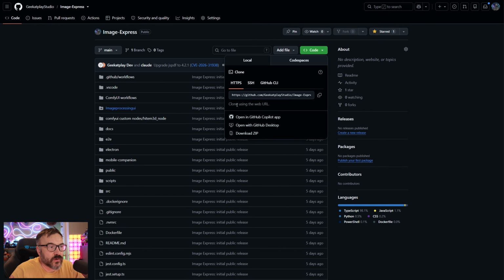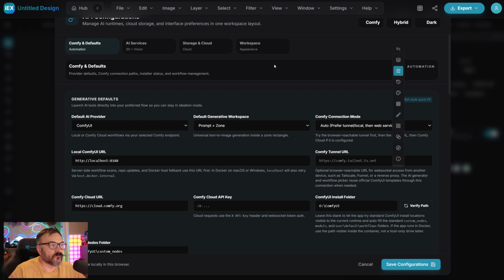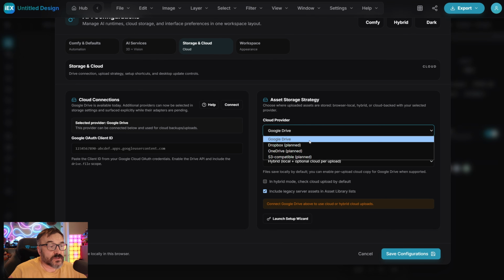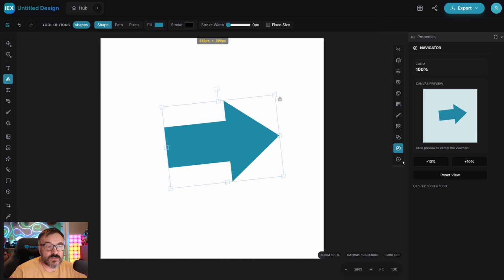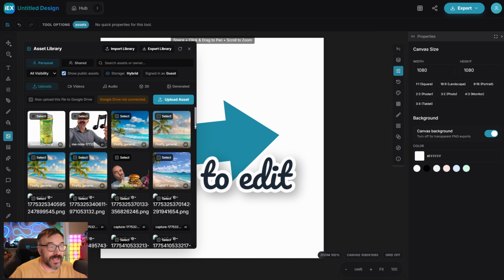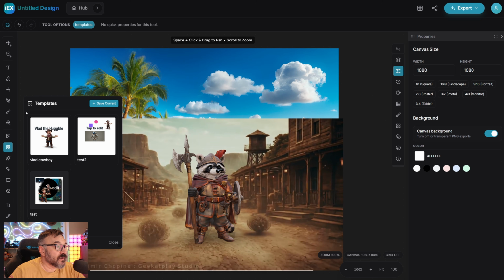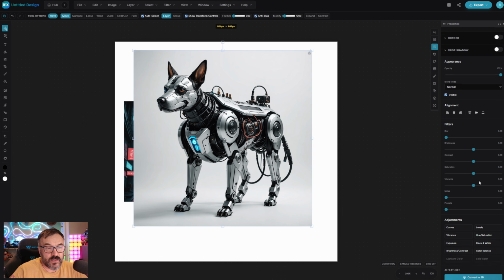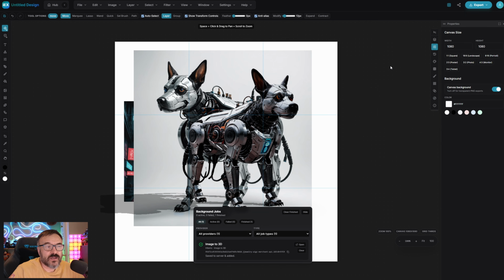Free Photoshop Alternative with ComfyUI, AI & 3D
In this video, we test some of the newest AI image generation models available for ComfyUI, including Anima, Ideogram 4.0, Lens, Z-Image Turbo, HiDream O1, PixelDiT, ERNIE Image, and FireRed Image Edit.

Instead of using the same prompt for every model, I demonstrate each one in the type of workflow it was designed for—anime generation, photorealism, posters, text rendering, reference images, image editing, upscaling, and more.

You'll see real-world examples, generation speed, image quality, strengths, weaknesses, and which models are actually worth downloading for your local AI workflow.

If you're interested in ComfyUI, Stable Diffusion, local AI image generation, and the latest open-source models, this video will help you decide which ones deserve a place in your toolbox.

00:00 New AI Image Generation Models for ComfyUI
00:47 Finding the Latest Workflows
01:18 Testing Anima
02:36 T-Shirt and Sticker Generation
03:28 More Anima Examples
04:15 Ideogram 4.0 Overview
05:03 JSON Prompt Controls
05:44 Posters and Text Generation
06:58 Creating Comic Pages
07:42 Microsoft Lens Model
08:52 Landscape and Nature Tests
09:36 Resolution and Image Settings
10:31 Z-Image Turbo
11:46 Speed Test
12:32 Upscaling Results
13:25 HiDream O1
14:37 Reference Image Comparison
15:44 PixelDiT
17:28 PixelDiT Results
18:36 ERNIE Image Turbo
19:30 SSD vs HDD Performance
20:33 Fixing Generation Issues
21:13 ERNIE Image Retest
22:09 ERNIE Image vs Turbo
23:40 FireRed Image Edit
25:28 Multiple Reference Images
26:10 Best Models Worth Trying
27:30 Final Thoughts